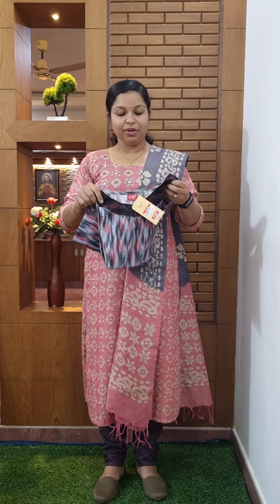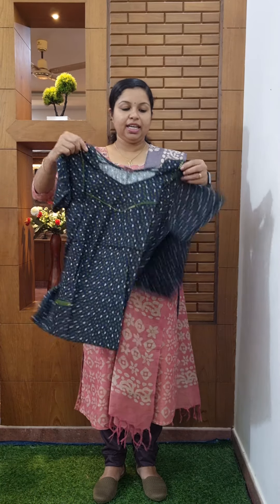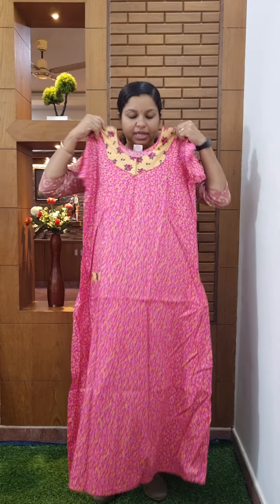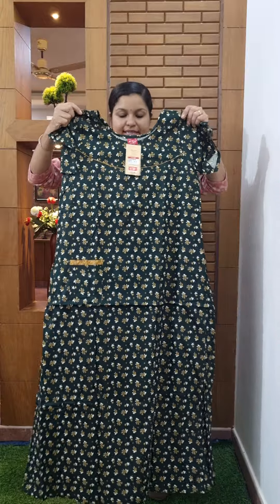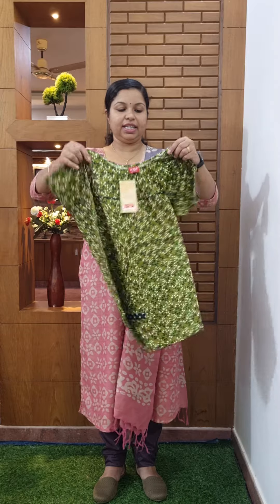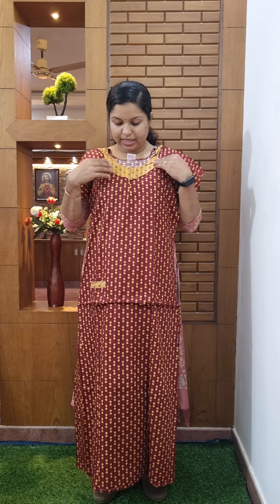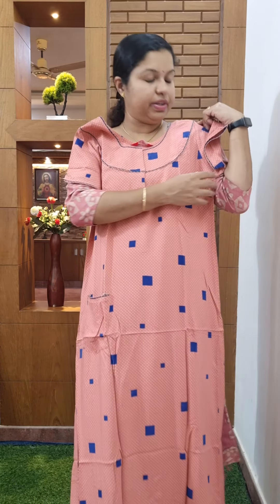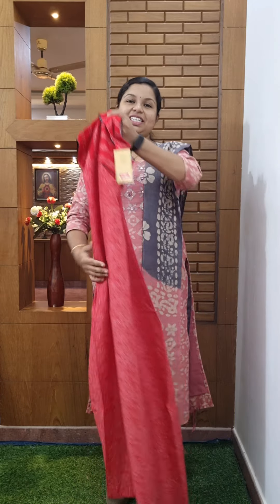N Style Nighties //Free Shipping //OLERIA//Video- 407// , 8848089032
Latest Model Most Demanded N Style Nighties
Free Shipping
Size :Medium
Churidar Cutting
Rate : Starting @ 350/-
Material : Cotton & Rayon

Payment : Google Pay, Phone Pay, Bank Transfer

Dtdc Courier & Postal Services are available.

Location : Edivanna
                   Nilambur
                   Malappuram
                   Kerala
Pincode  : 679329